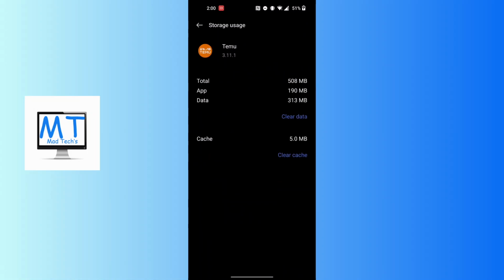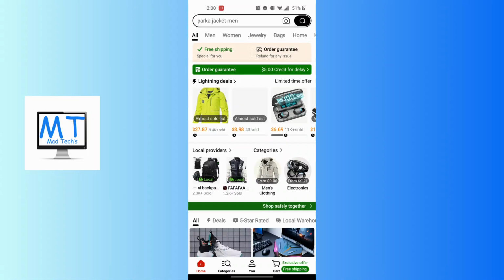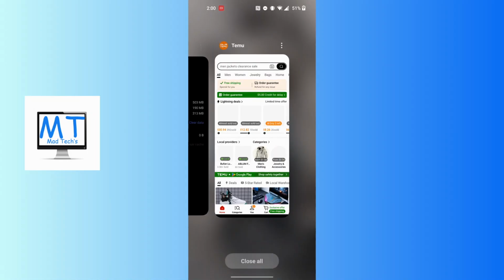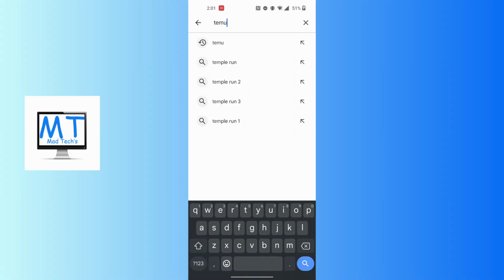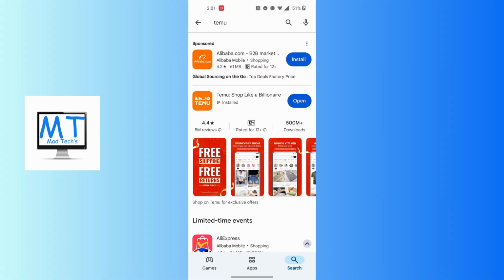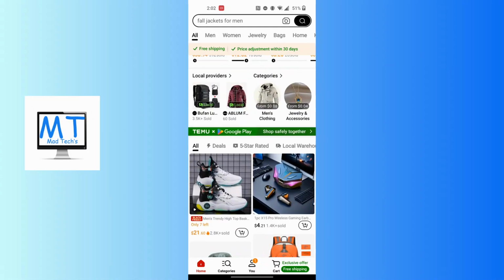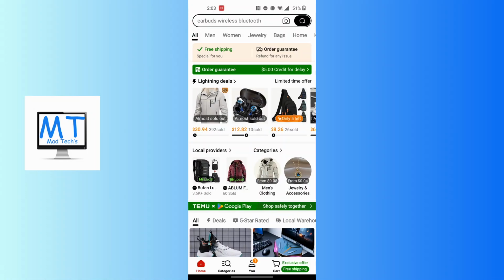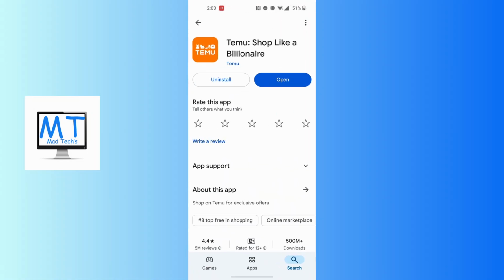How to Fix Temu App Crashing on Phone?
How to Fix Temu App Crashing on Phone | MadTechs

In this video, we’ll show you how to fix the Temu app crashing on your phone with simple troubleshooting steps. If the app keeps closing unexpectedly, follow this guide to resolve issues on both Android and iPhone for a smoother shopping experience.